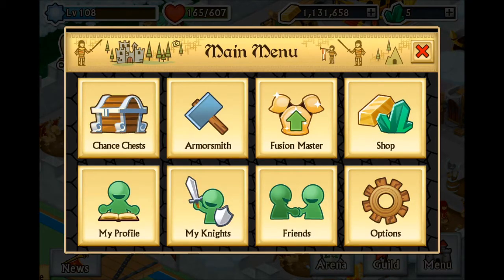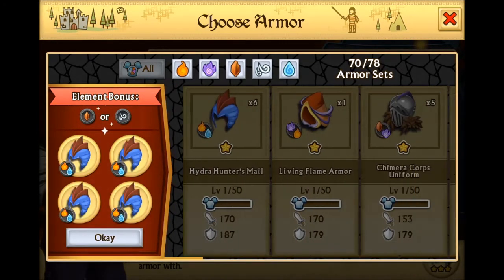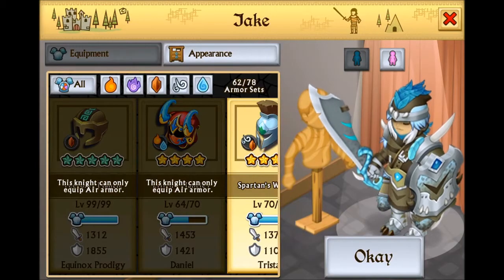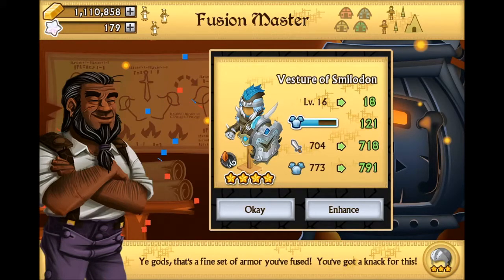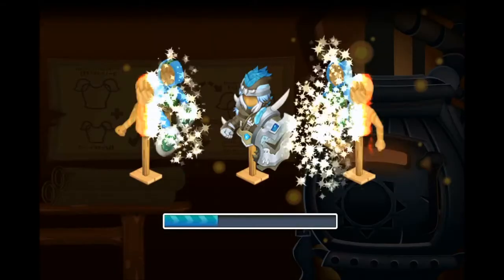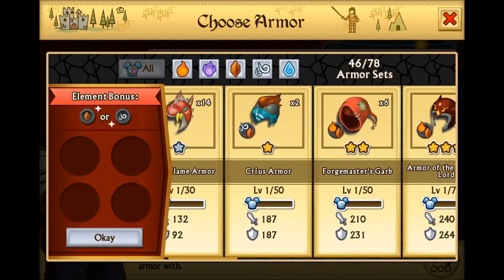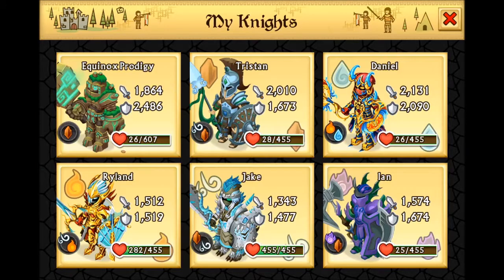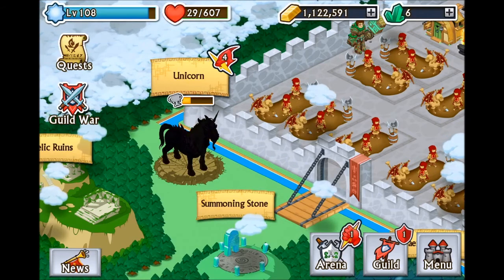Knights and Dragons: Enhancing The Vesture of Smilodon w/ Transformations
I originally had a clip of enhancing the armor to level 32, although I later added a clip with the final transformation and me crafting the plus version. Hope you enjoy!
-Equinox Prodigy